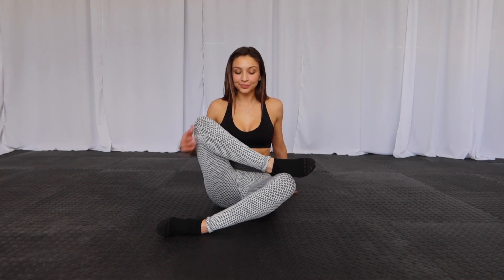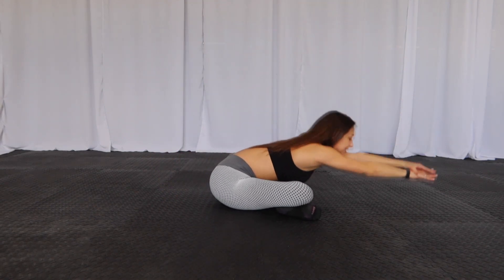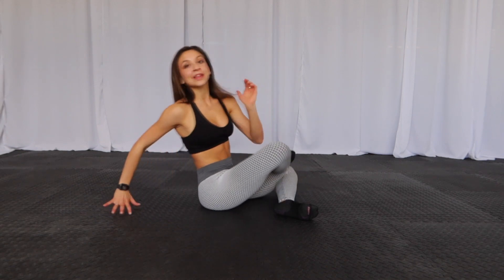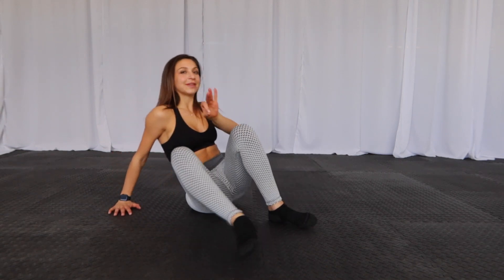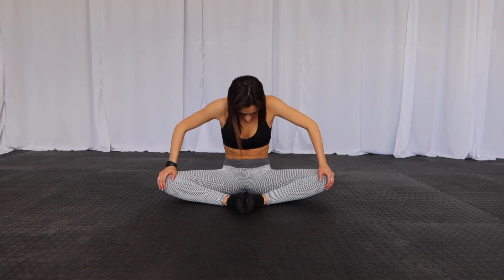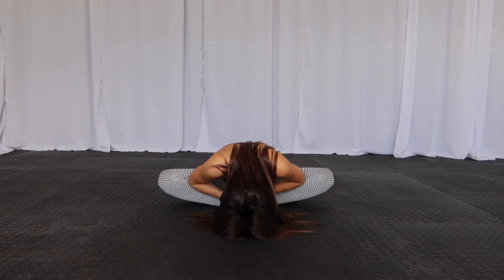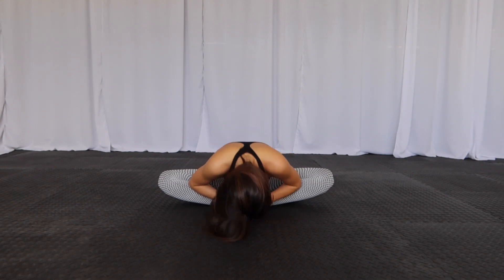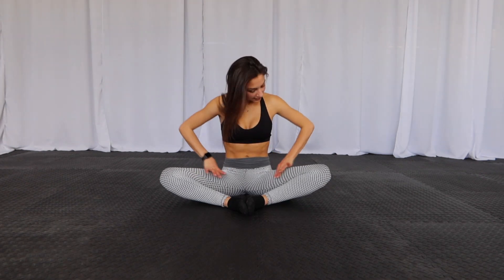5 Best Stretches for Tight HIPS || Yoga/Dance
hey guys! Here are my top 5 favorite stretches for tight hips! Dancer/yogi chosen stretches :)))

My Favorite Training Shoes
My Camera
Dumbbells: They are oddly expensive with COVID but these are the best price and quality I've been able to find!